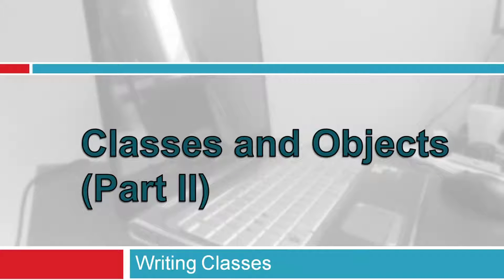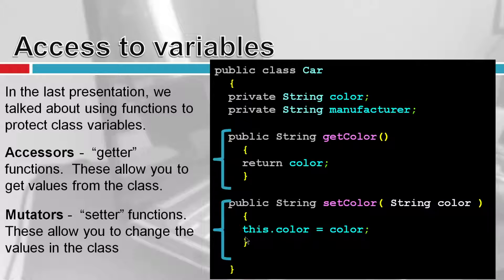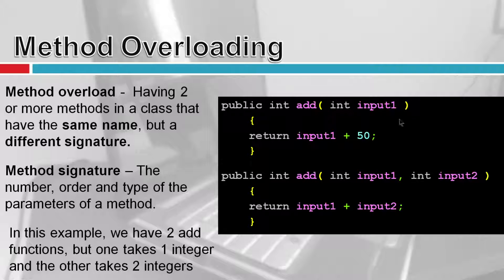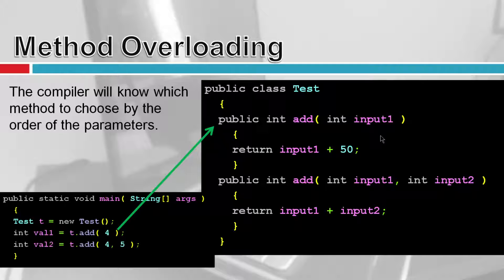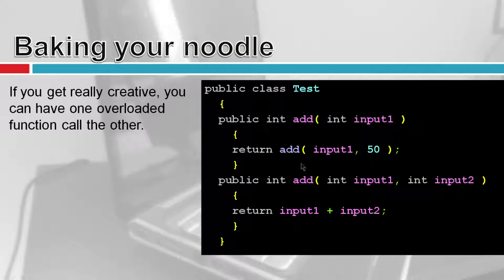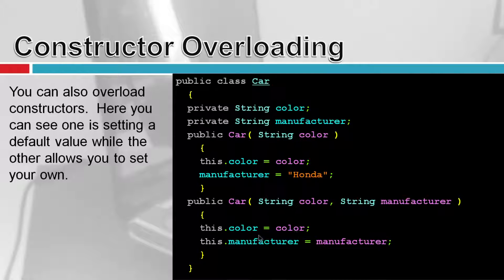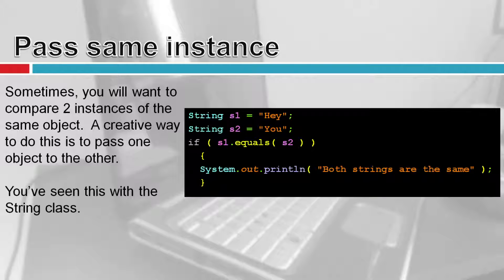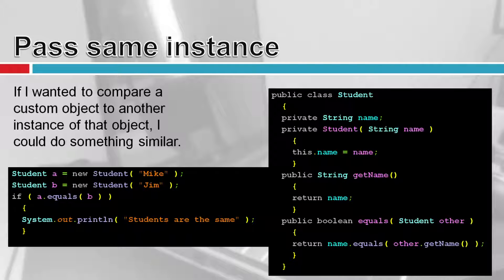APCS: Unit 4: Classes and Objects (Part 2)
This video is the second half of the introduction to Java classes and objects.  Here we'll cover method overloading, accessors and mutators, aggregation, and "has-a" relationships.